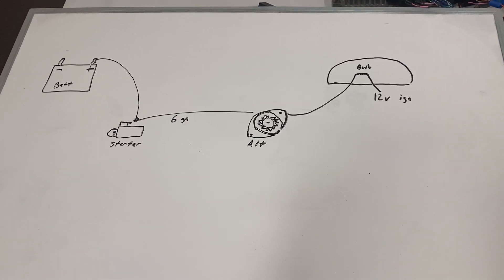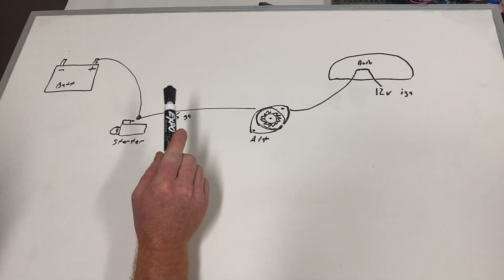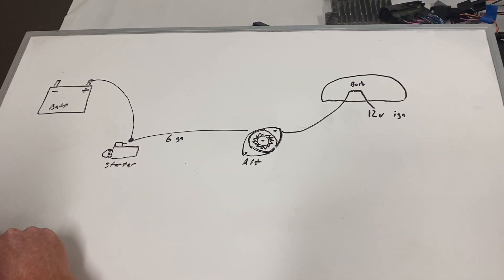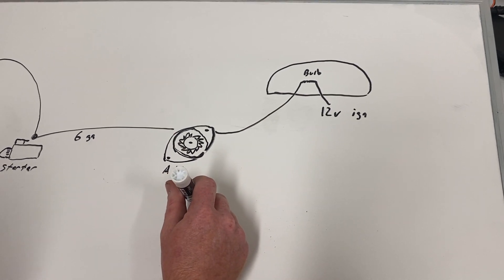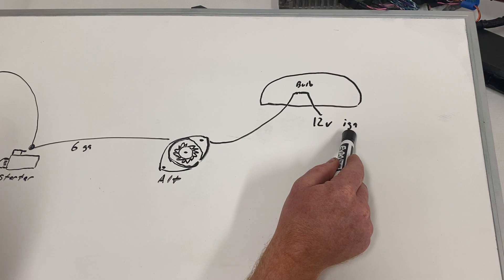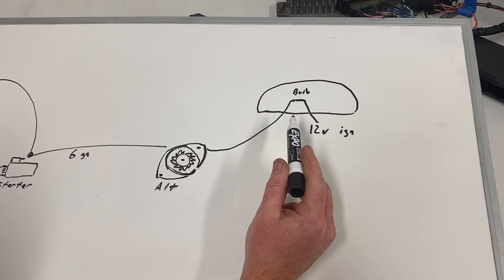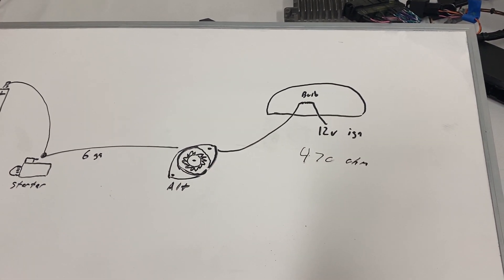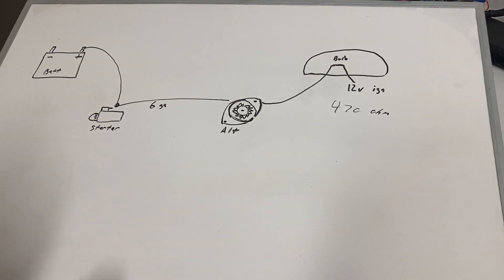We explain the power routing on Wiring Specialties wiring harness.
We answer a common question about power routing and the alternator light.